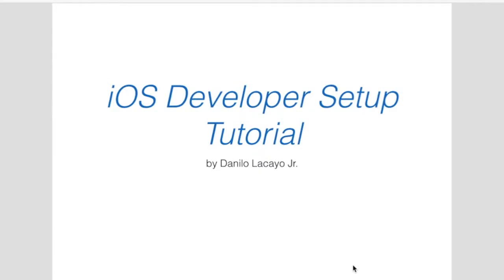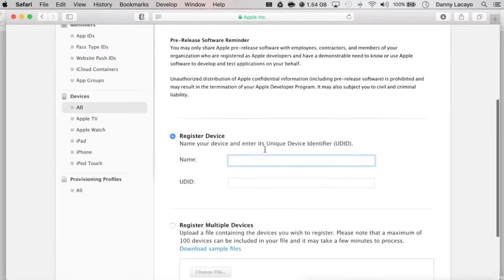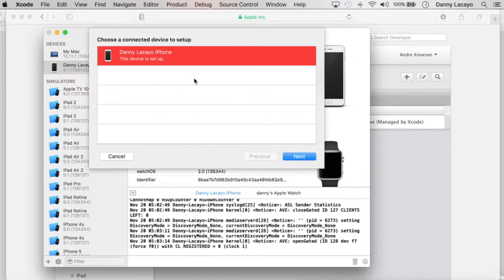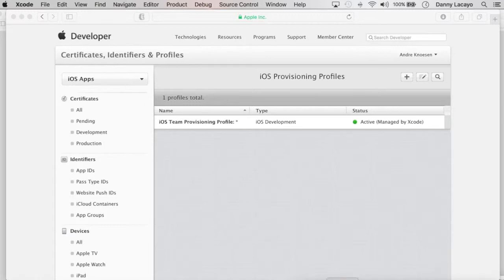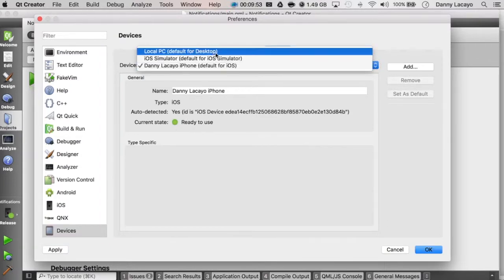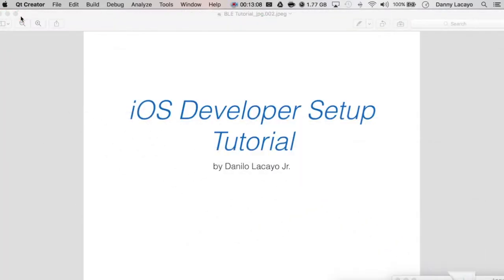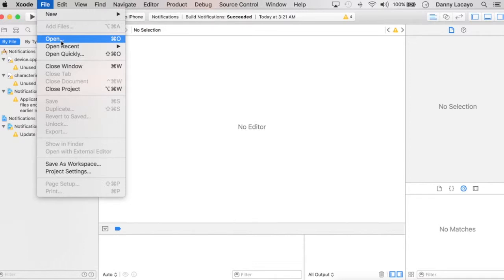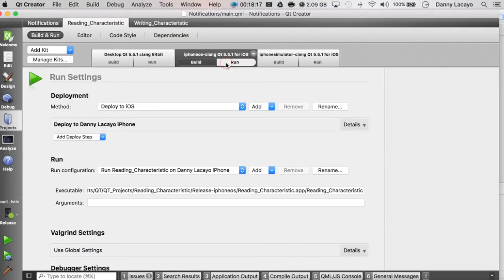Qt Creator + iPhone + PSoC 4 BLE: System Setup